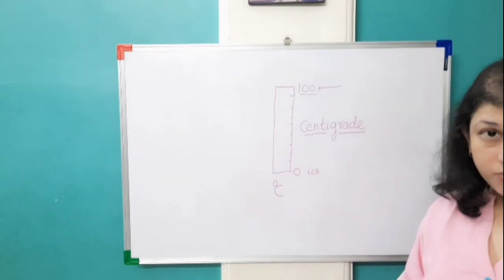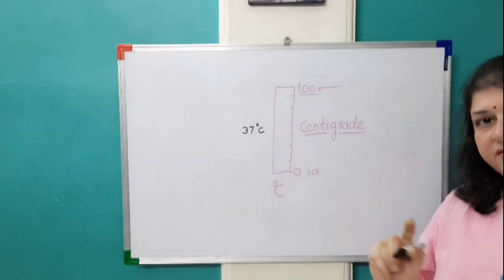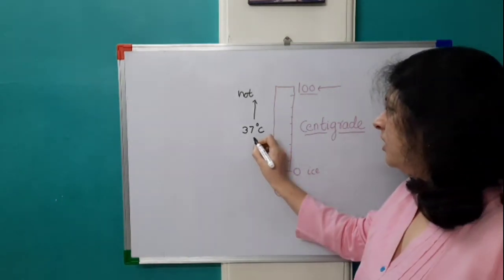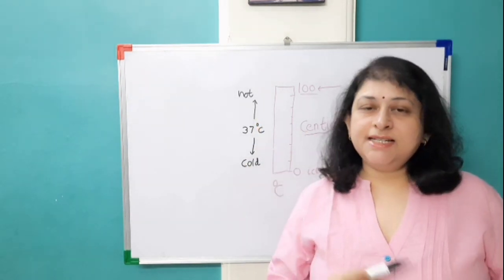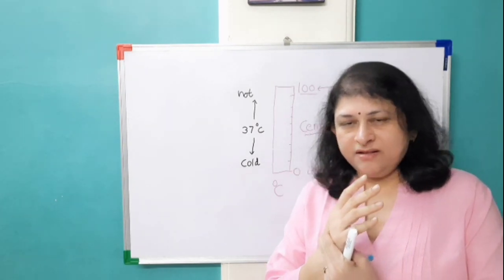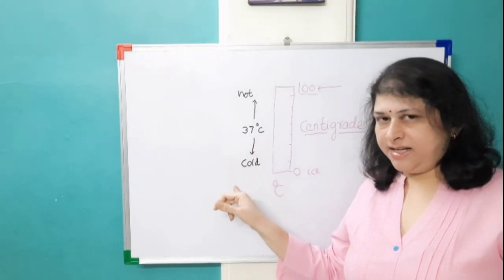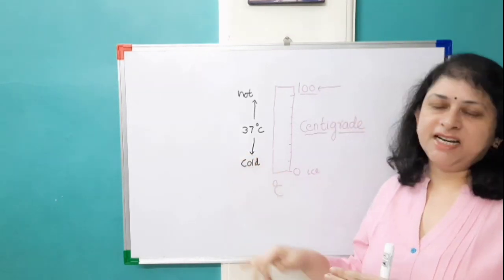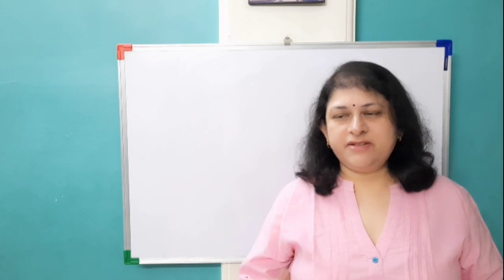Heat and temperature | FUN-DO-SCIENCE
The video explains the relationship between heat , it's relative nature as hotness and coldness and temperature as it's measuring unit. It also puts the light on how units of temperature like degree centigrade,  kelvin and farenhite  is defined. It describes the method of the interconversion of  Celsius to kelvin to farenhite.. There are few solved examples and practice  problems too in the video.